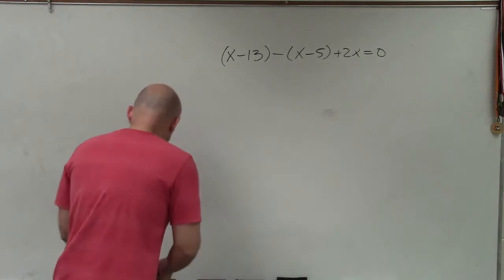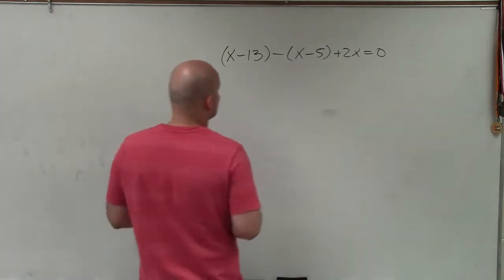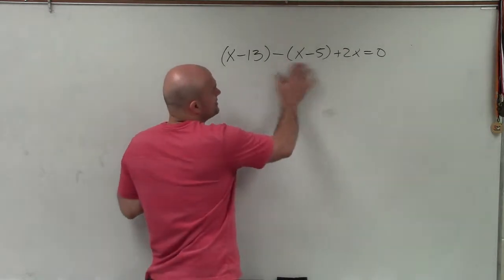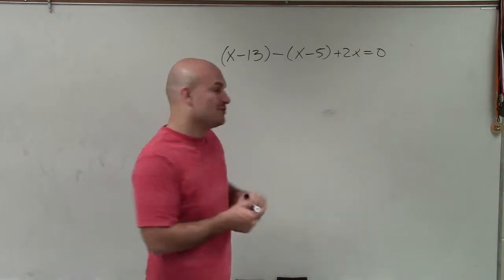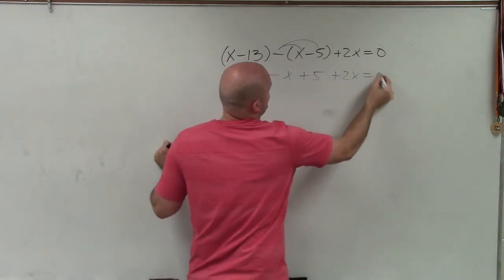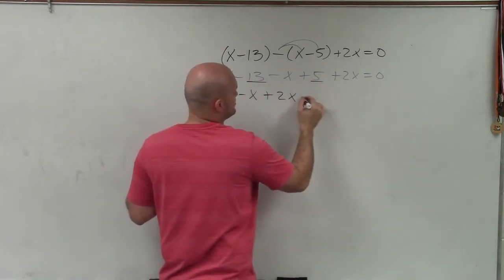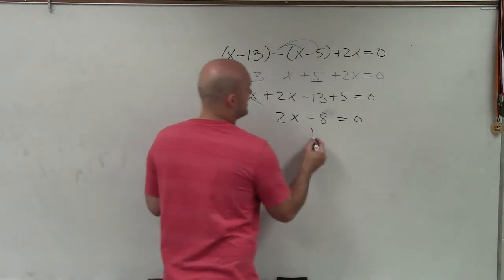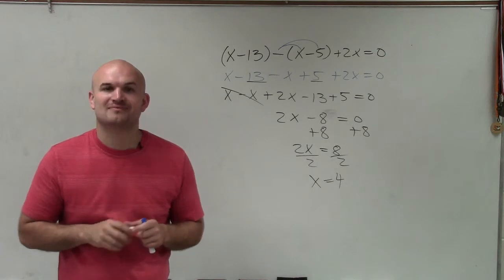Applying distributive property with a negative one to solve the multi step equation